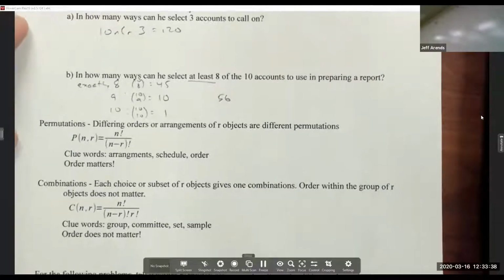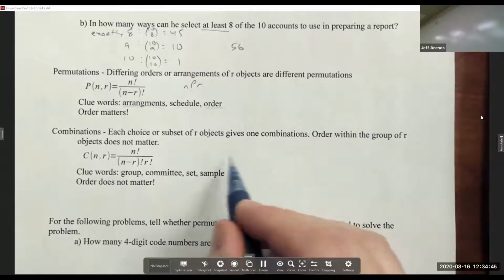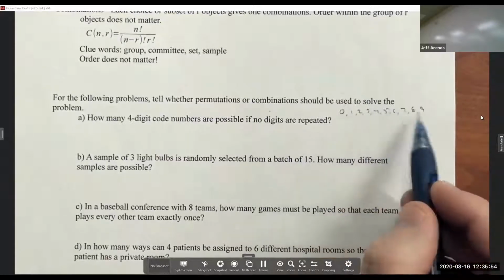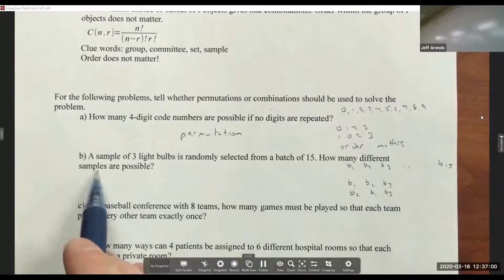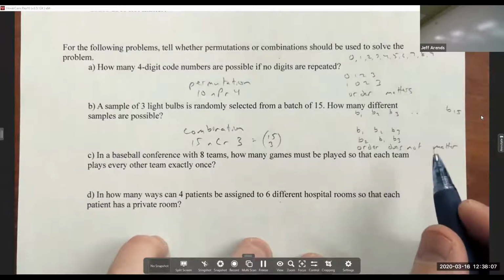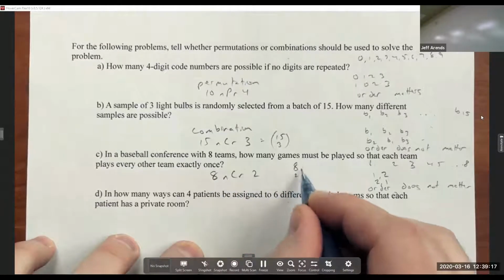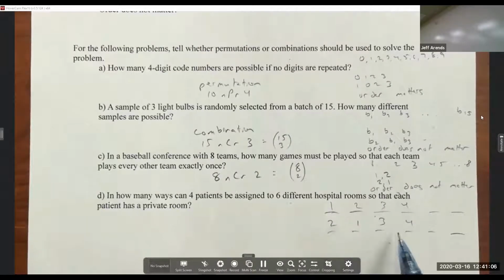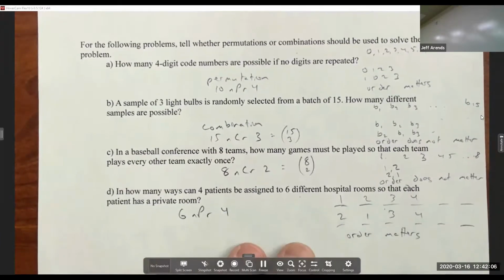8.2 Permutations vs Combinations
I discuss how to tell when to use a permutation vs a combination